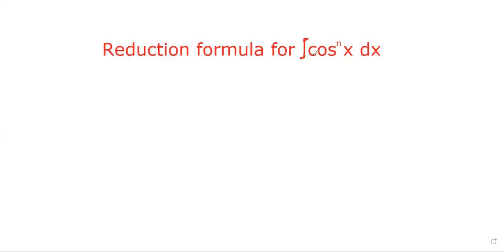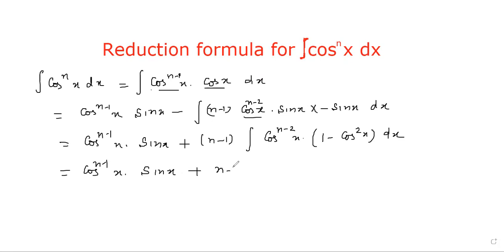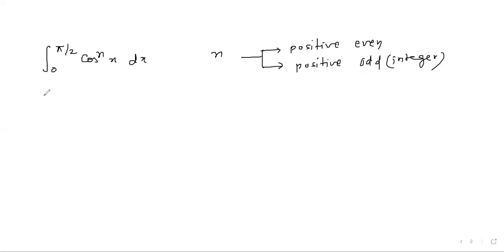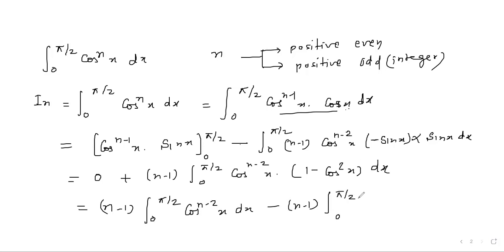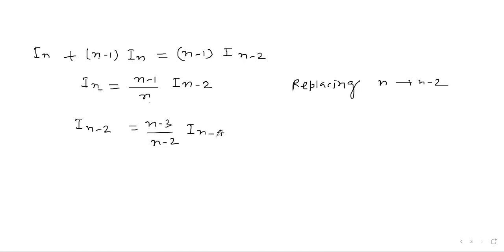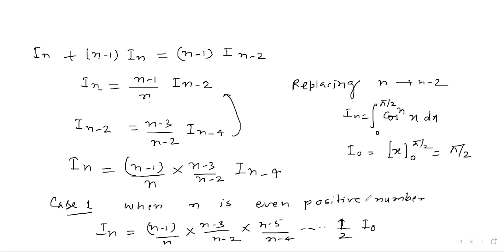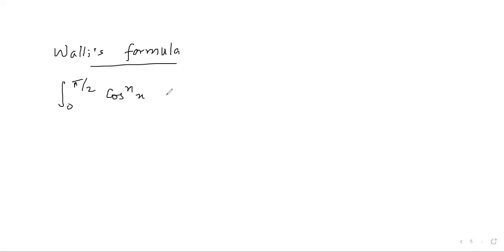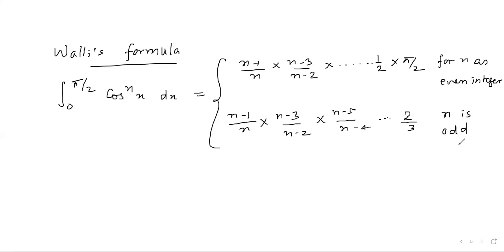Reduction formula : Walli's formula - II Graduation Mathematics